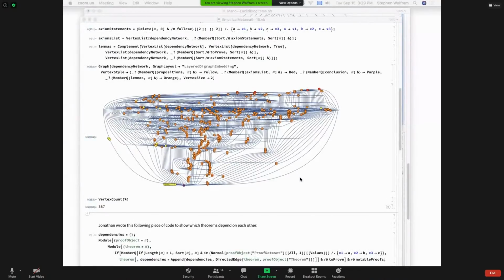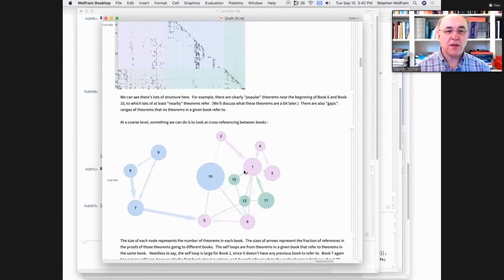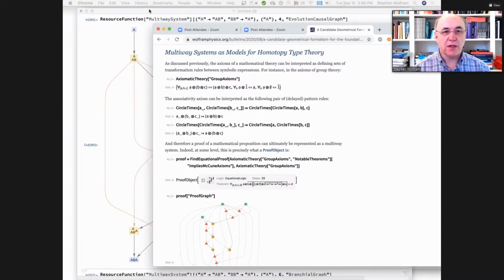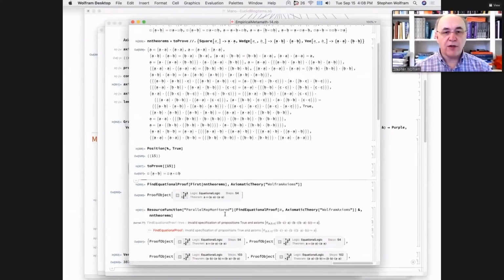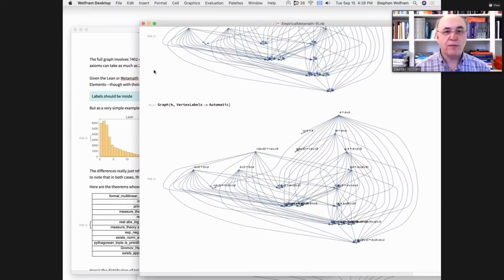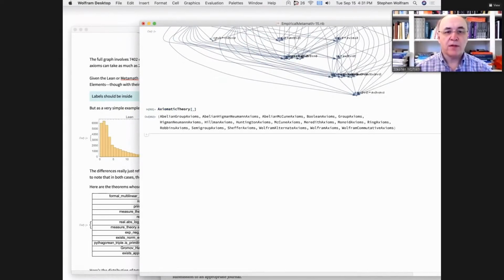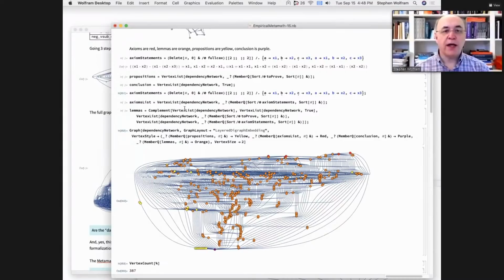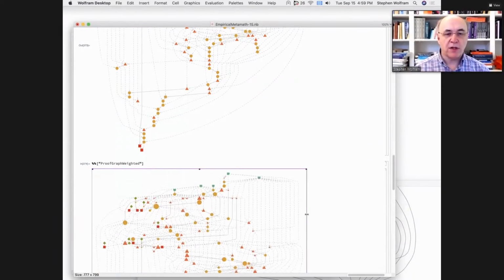Wolfram Physics Project: Working Session Sept. 15, 2020 [Physicalization of Metamathematics]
This is a Wolfram Physics Project working session on metamathematics and its physicalization in the Wolfram Model. Begins at 10:15